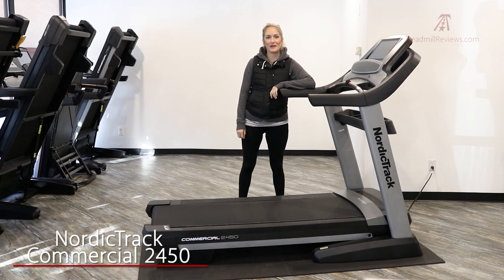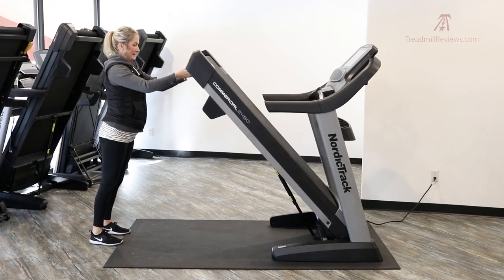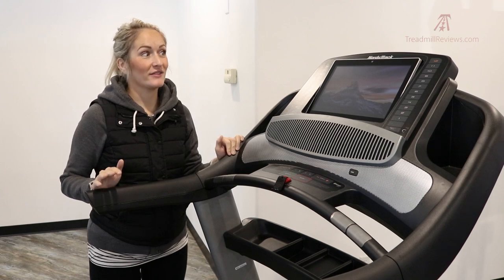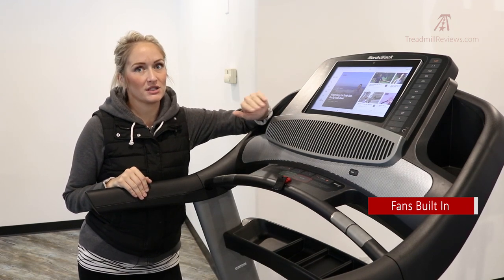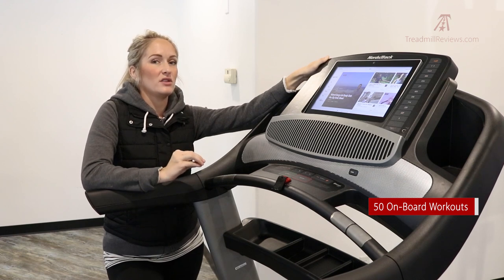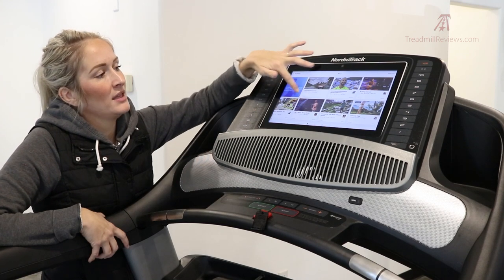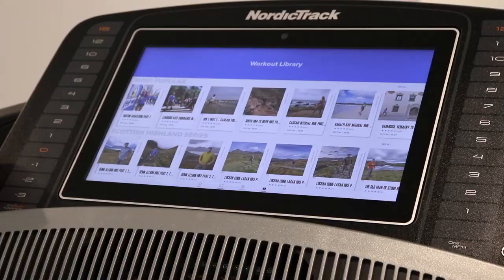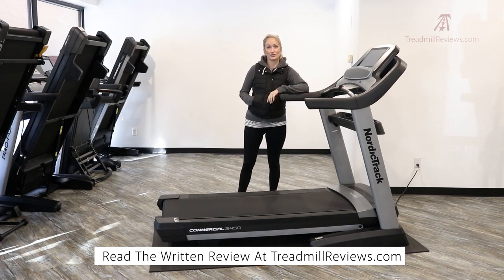Nordictrack Commercial 2450 Treadmill Review (2019 Model)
To check out current pricing for the NordicTrack Commercial 2450,

Thanks for checking out TreadmillReviews.com! This video is our overview of the NordicTrack Commercial 2450. This mid-line commercial treadmill from NordicTrack is a great option for runners in need of a home treadmill that can sustain regular, long-distance running. Because of the 2450’s great HD touchscreen display, the large incline range, and highly-rated motor, we give this treadmill 4.5 stars and two thumbs up.

The NordicTrack Commercial 2450 has a weight capacity of 300 lbs. The motor is a 4.0 AC CHP motor that is strong enough to sustain more heavy use than most home treadmills. It has a max speed of 12 mph which is very standard for a home treadmill. The incline range on the 2450 is a bit better than most at  -3 to 15%.

This treadmill is a folding treadmill, making it a better option for anyone concerned with saving space. The running surface is roomier than most at 22” x 60” and is also cushioned, offering a bit of joint protection for those who are uncomfortable running on the hard ground.

Features and additional accessories on the Commercial 2450 include a 14-inch high-definition touchscreen and Bluetooth-capable speakers for great entertainment. EKG HR monitors are located on the handrails. This treadmill utilizes a subscription service from iFit for accessing lots of workout videos and tools. But it also offers 50 pre-loaded workouts should you choose not to use the iFit subscription. The console has built-in fans, easy speed, and incline adjustments, 2 water bottle holders, and a large accessory tray.

Your first 12 months of iFit are free when you purchase the 2450 from NordicTrack. To maintain the subscription after that, you can opt for a $15/month plan for one user profile or a $33/month plan for up to five user profiles. iFit gives you a huge library of workouts for your treadmill and floor workouts like yoga, strength training, HIIT cardio, and more. iFit has a Google Maps tool, calendar tool, and data tracking/storage.

Our Bottom Line Review of the NordicTrack Commercial 2450 is this: The 2450 is a great option for a home treadmill — especially for anyone looking for a treadmill that will carry them for miles on a regular basis.